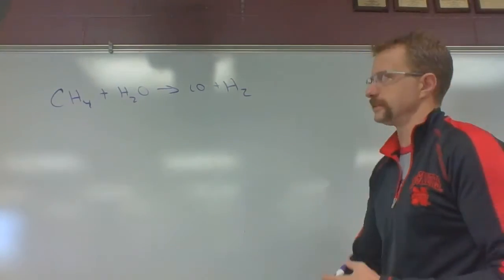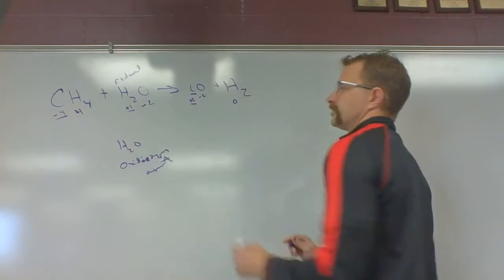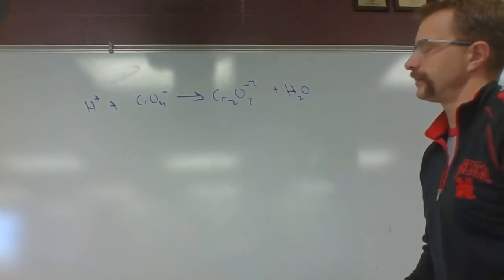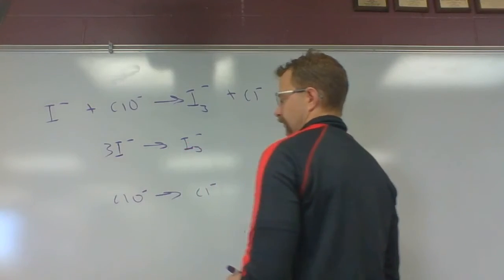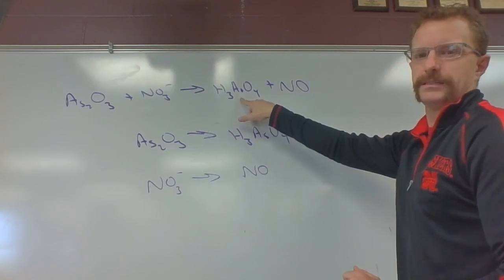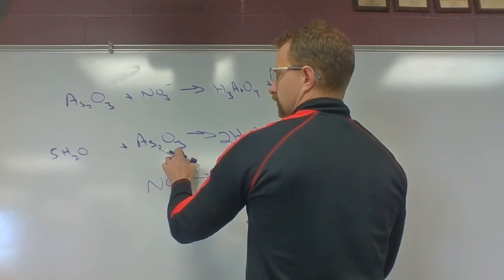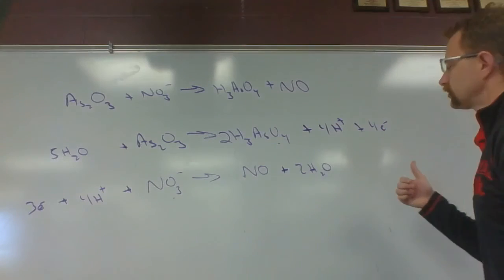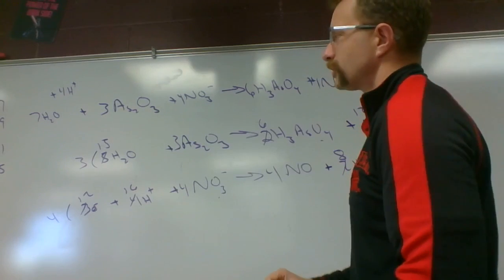ap homework 1st half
AP first half homework